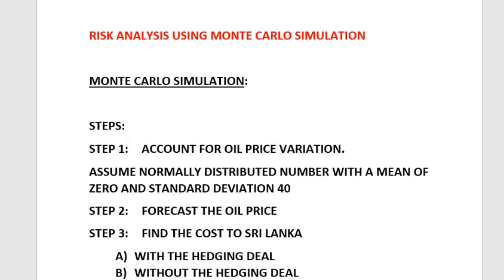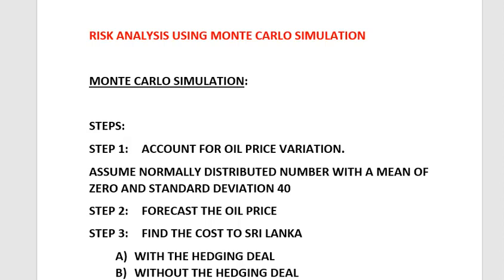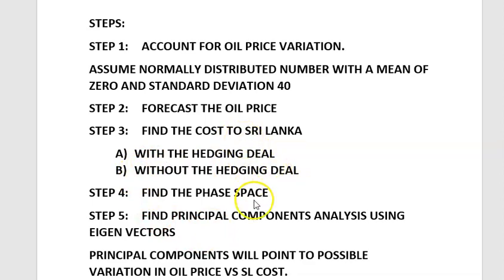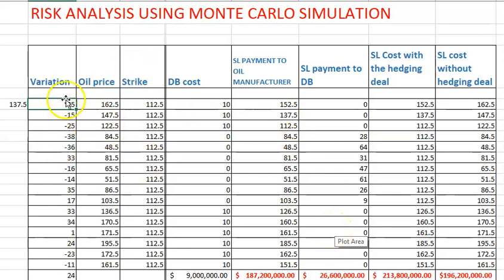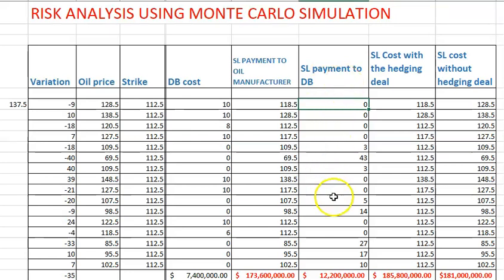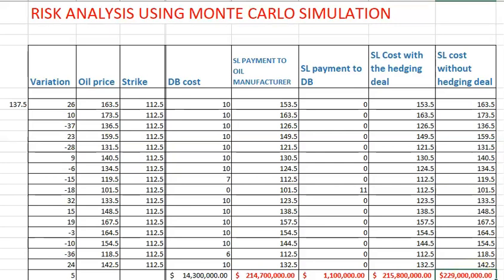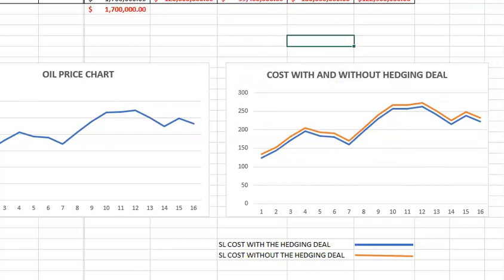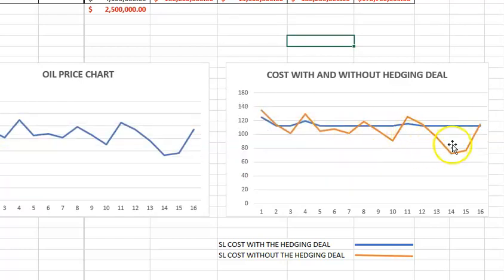mONTE CARLO ANALYSIS HEDGING DEAL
Risk analysis of Sri Lankan hedging contract using Monte Carlo method